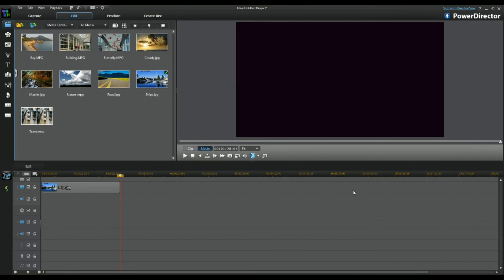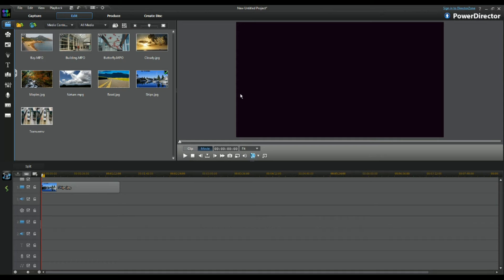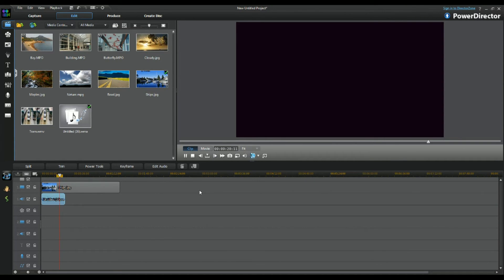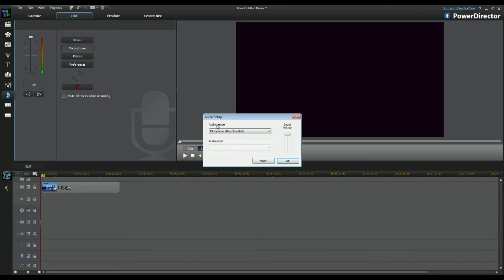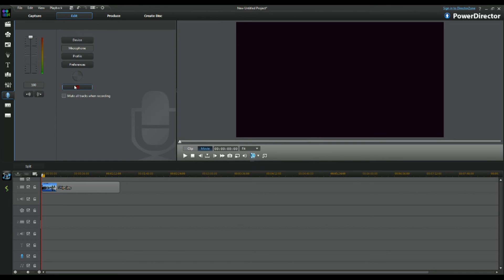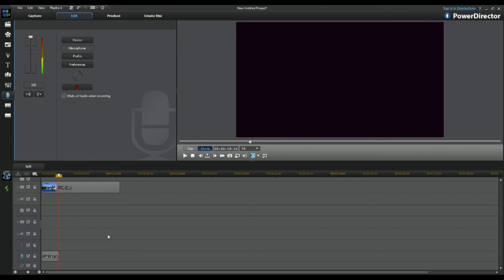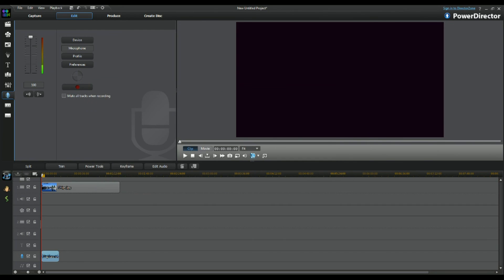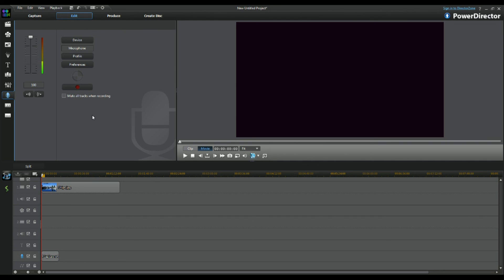How to Voice-Over in PowerDirector 11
A nice tutorial video showing you guys how to use the vocie over feature in PowerDirector 11 so you can voice over video etc to make commentaries and other stuff!